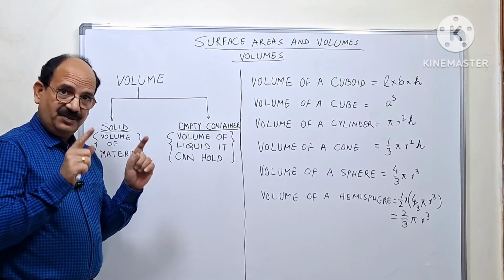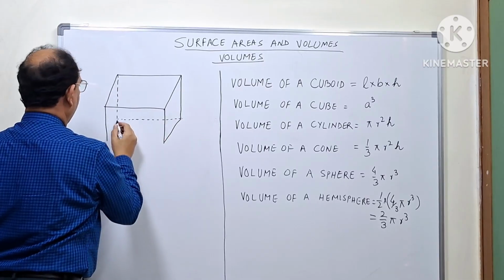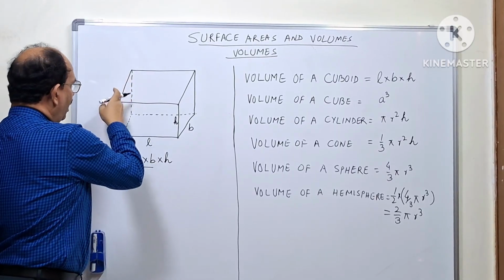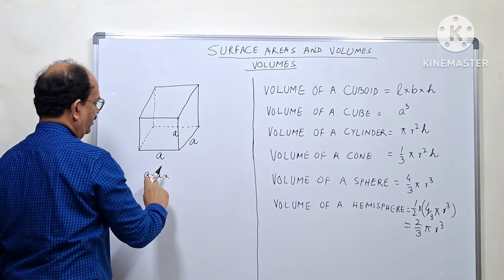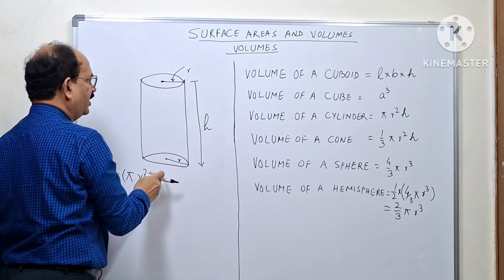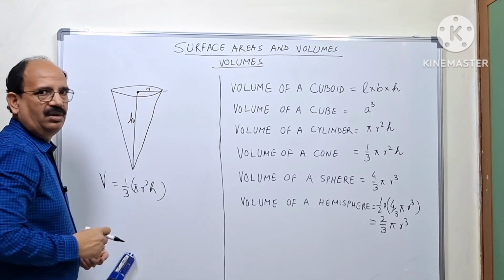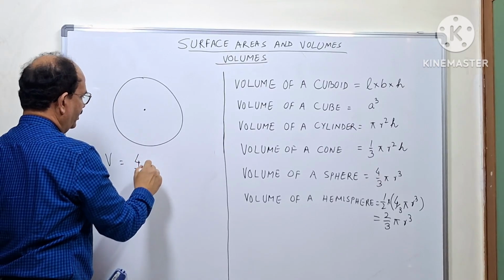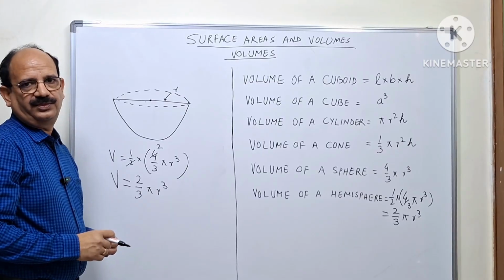Volumes - 1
In this video, I have explained formulae of volumes of different common shapes like cuboid, cube, cylinder, cone, sphere and hemisphere.